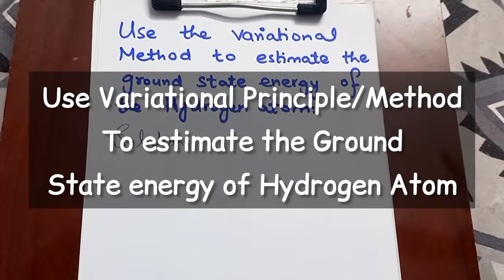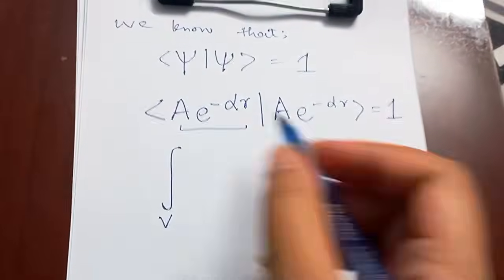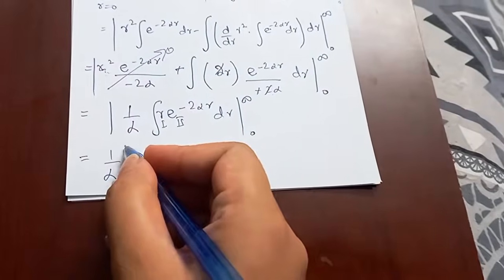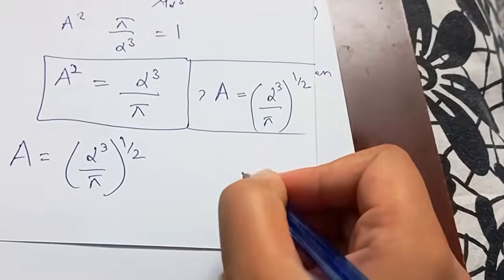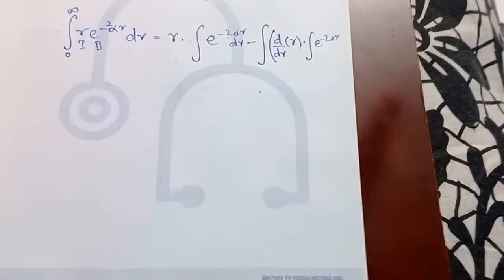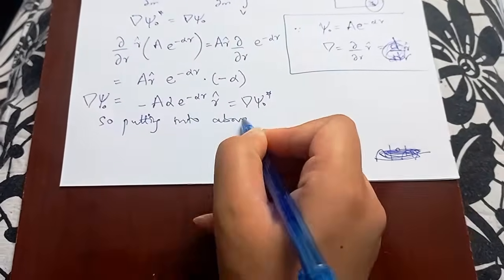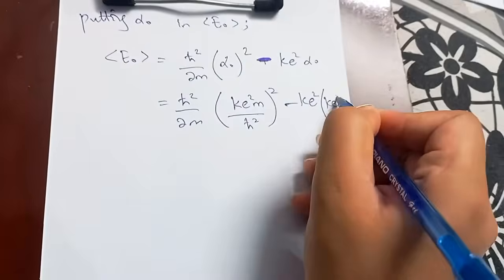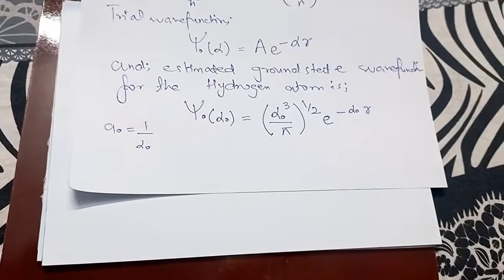Variation method for Hydrogen Atom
Hellooo🎉🎉 ⬇️

1- Problem on variational method - Finding the ground state energy for one dimensional harmonic oscillator using the variational principle/method.